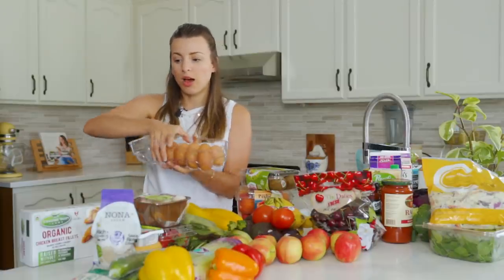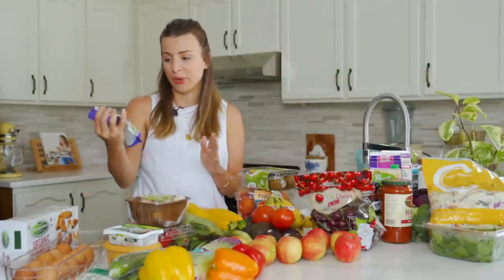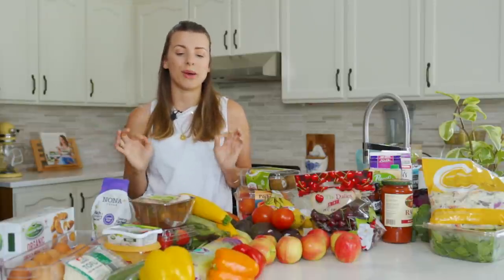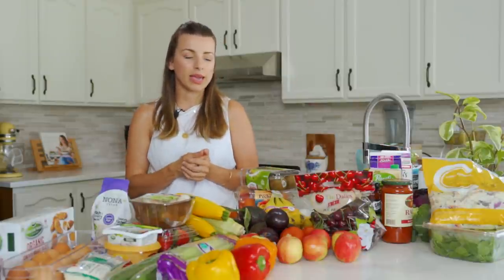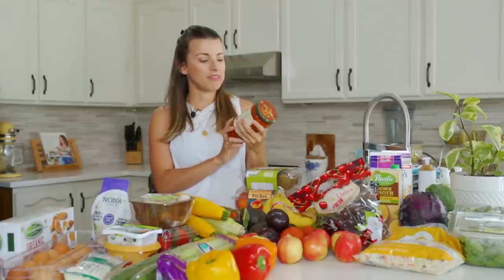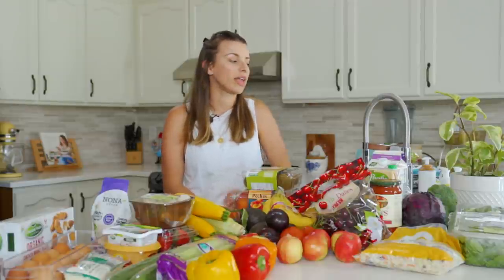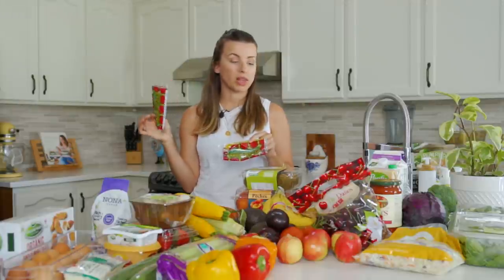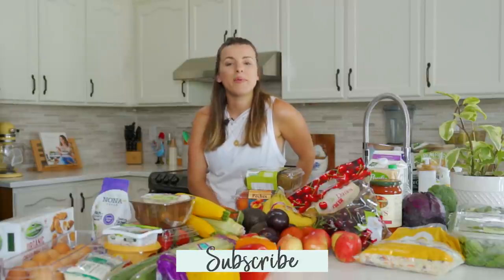SUMMER GROCERY HAUL | What's In My Fridge + Pantry!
Today I'm sharing a new healthy grocery haul and all of the foods we (baby Sage included) have been loving this summer! I hope this video to gives you some inspiration on what to pick up at your next visit and some easy and delicious meal ideas to make all week long! What foods have you been enjoying this season? I'd love to know in the comments below😊

BABY FOOD MEAL PREP | Homemade Purees + Free Downloadable Guide!

Hey HealthNuts, welcome to my corner of the internet! My name is Nikole and I’m the face behind HealthNut Nutrition. Here on my YouTube channel, I talk about all things food, self-care, wellness, lifestyle, motherhood and our little family of four! I post a NEW video every Wednesday and Friday at 3 pm EST, such as What I Eat In a Day, Healthy Recipes, Lifestyle Vlogs, Healthy Grocery Hauls, Routines and MORE! Welcome to the HealthNut fam and I hope you enjoy watching!

7 Life-Changing Healthy Habits to Start TODAY!
What I Eat In A Day For Anxiety | Healthy & Balanced Meals •
FINDING OUT I’M PREGNANT! Pregnancy Test + Emotional Reaction •
Healthy Costco Hauls | Stocking Up On Essentials!

Camera & Equipment:
Vlogs •
Main Camera
Mini Tripod
Main Videos •
Main Camera
Zoom Lens
Gimbal Stabilizer
Microphone System

All opinions expressed are my own. Occasionally, I receive products from brands for consideration but will disclose when videos are sponsored and when I am getting paid to talk about the brand/products mentioned. Thank you for your support!

Hugs + Smoothies,
Nikole xo